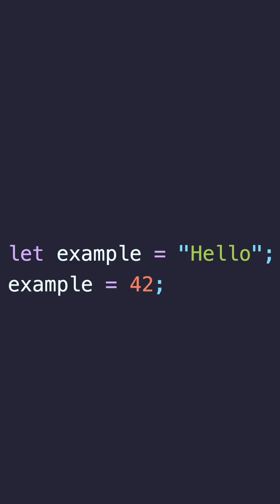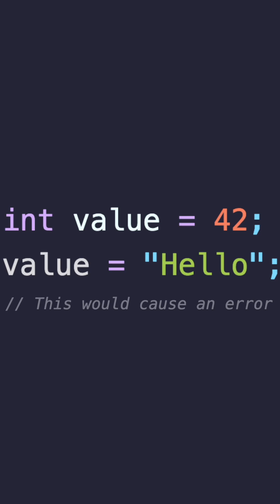Dynamic typing in JavaScript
How dynamic typing works in JavaScript.